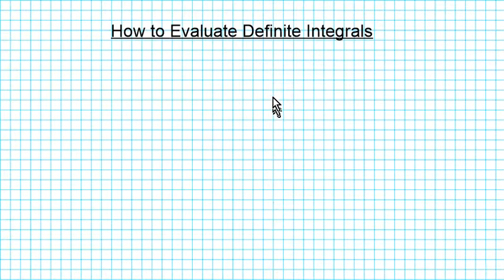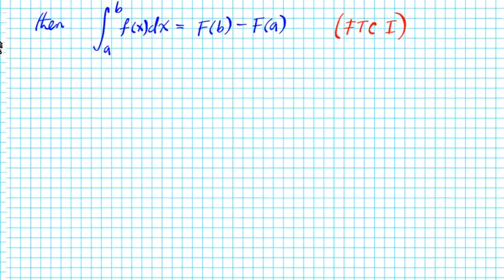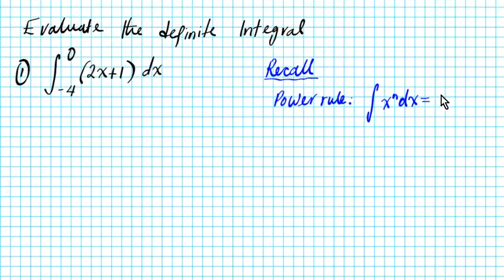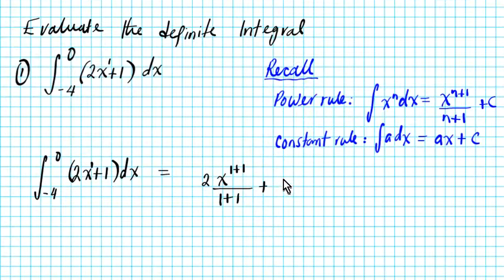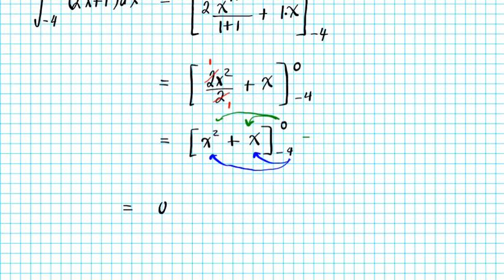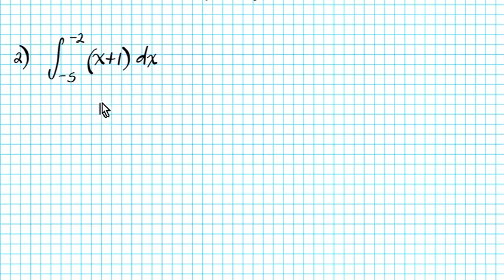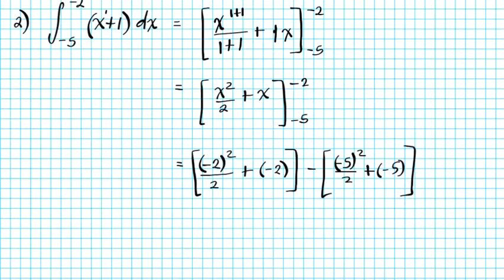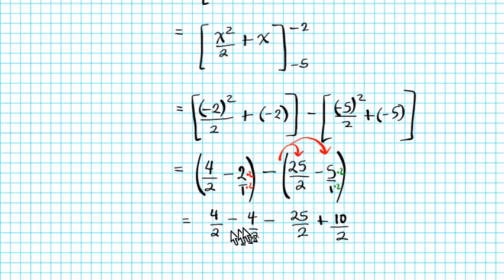PrU9L1 How to apply the definite integral use FTC I ap calculus ab antiderivative limits of integral